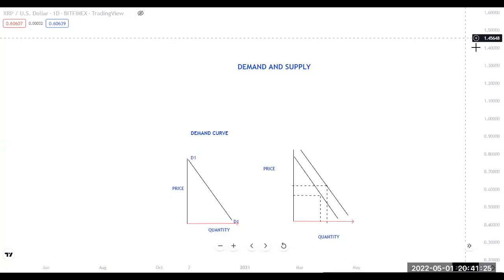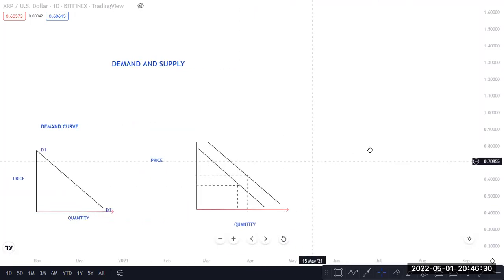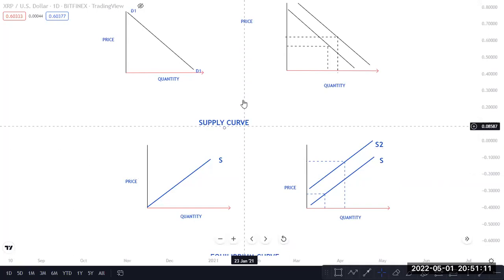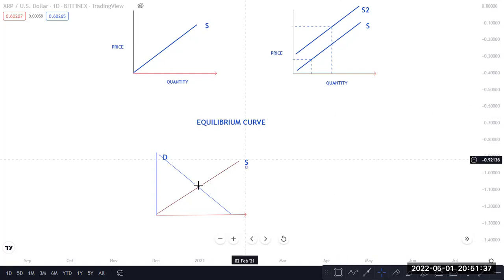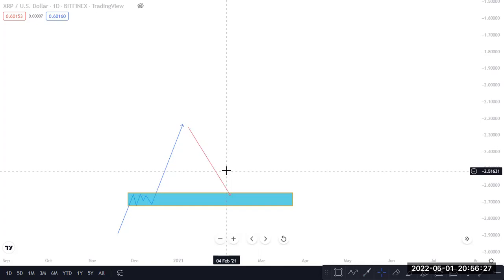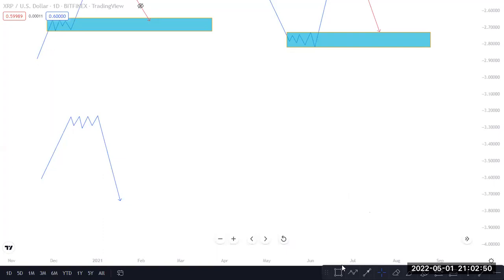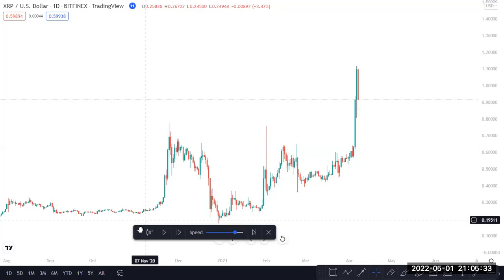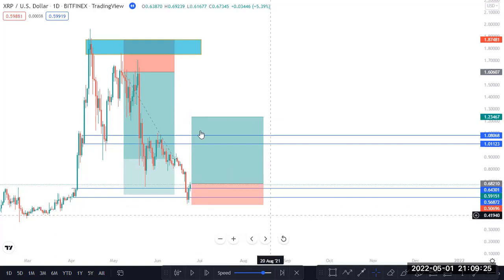Demand and Supply INTRODUCTION